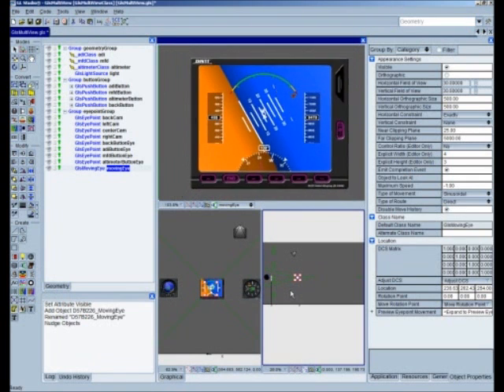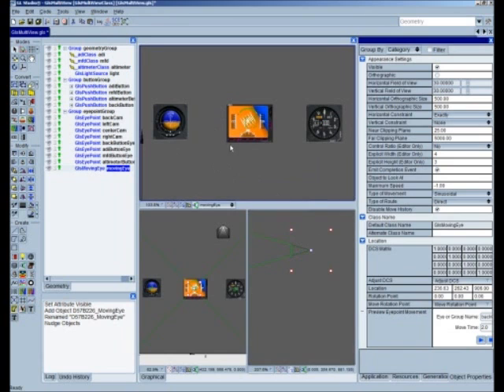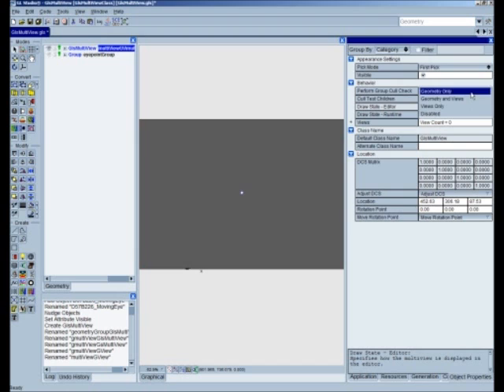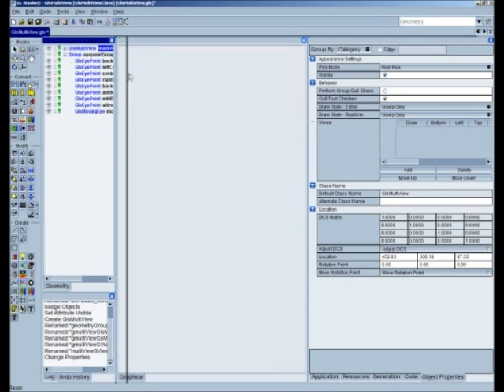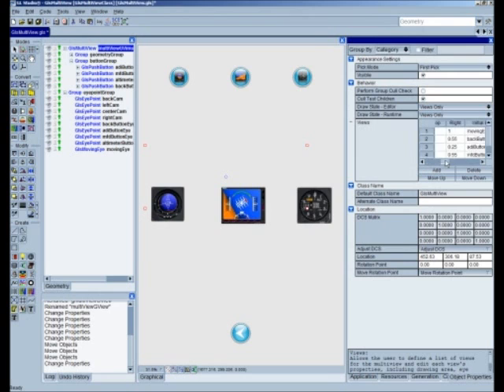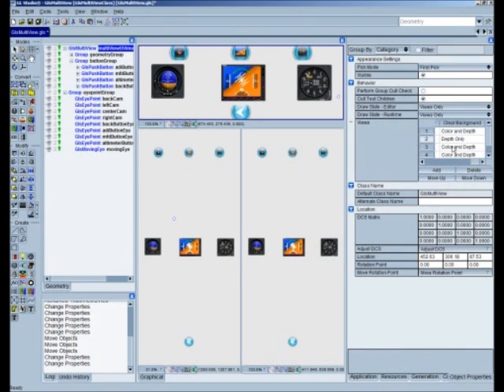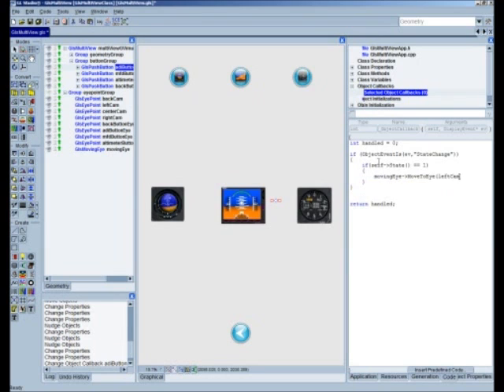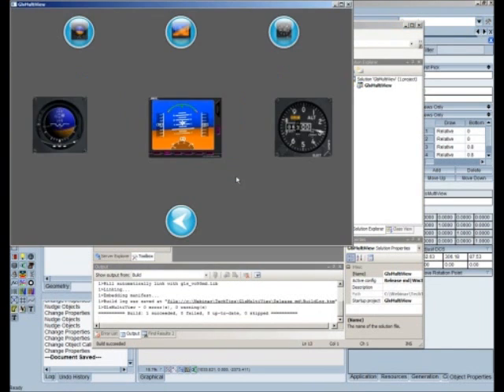Tech Tips - Gls Multiview